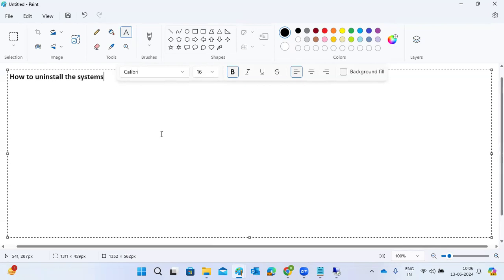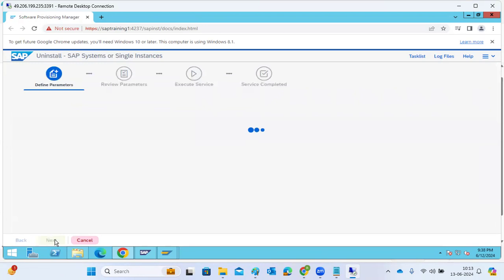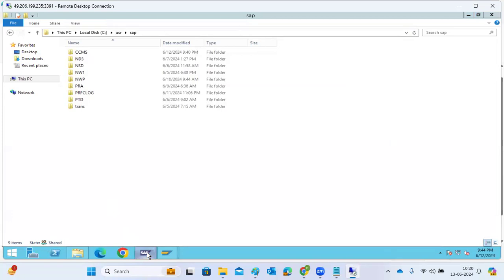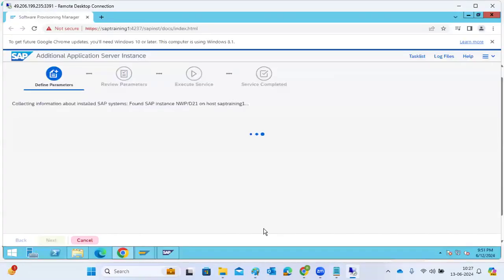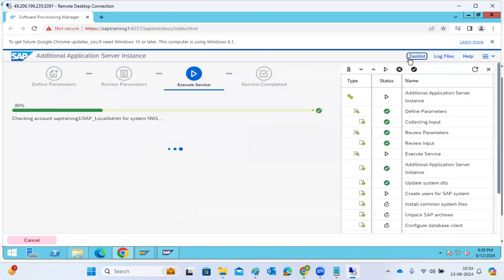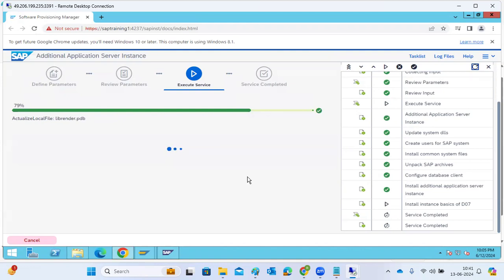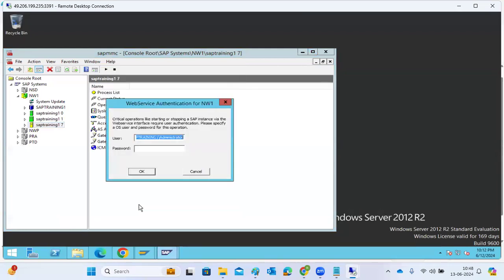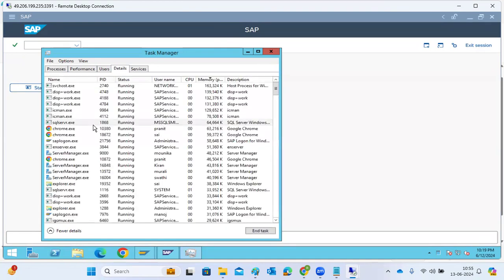UNINSTALLATION OF SAP SYSTEMS or INSTANCES AND INSTALLING NEW APP SERVER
Uninstalling Application Servers
You uninstall application servers from systems.

Prerequisites
You have configured application server (un-)installations.

The system can be used for application server (un-)installations.